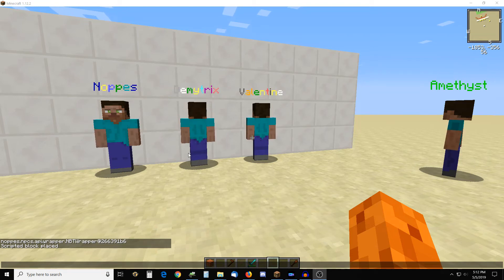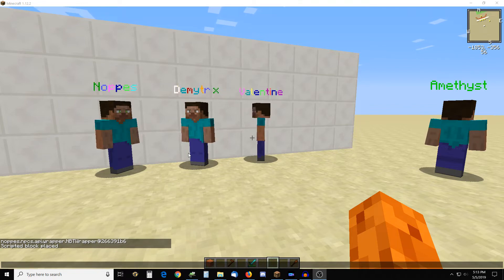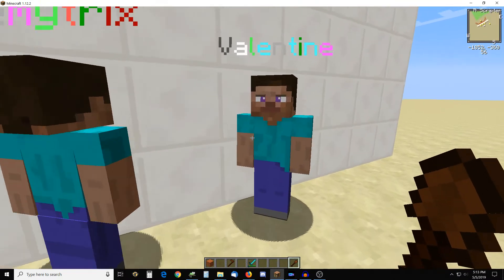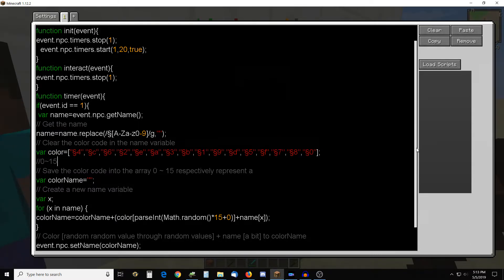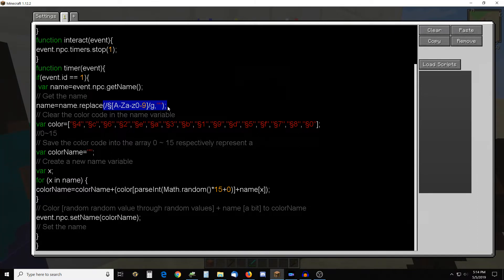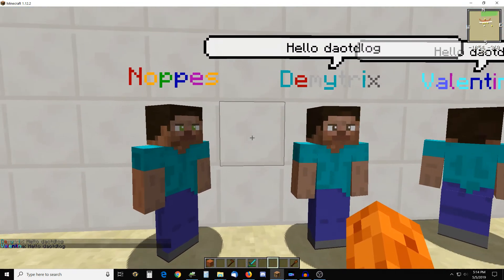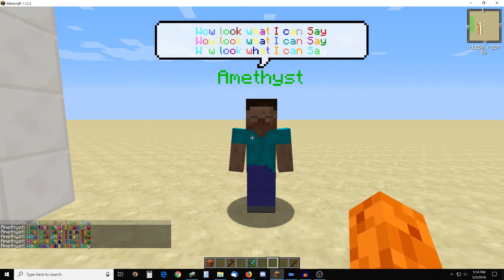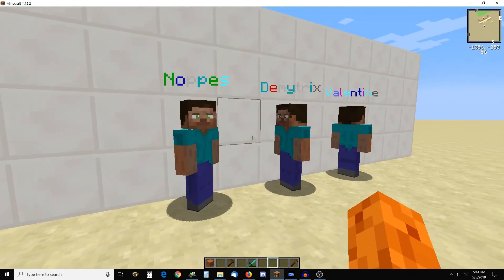Minecraft Custom NPCs 1.12 (CN) text color change